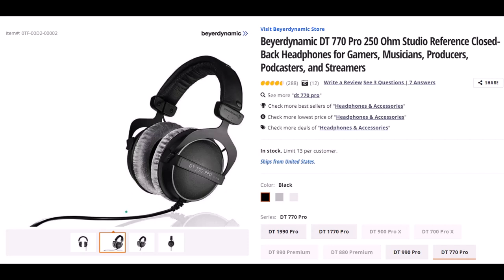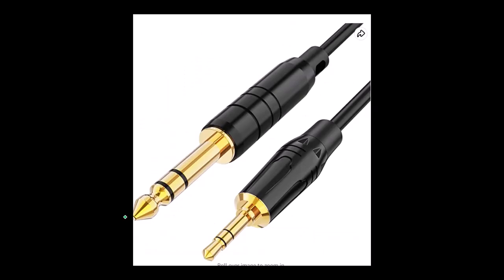Special Reports 18130 Auditing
Special Reports
Auditing